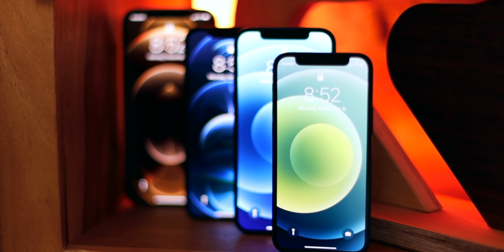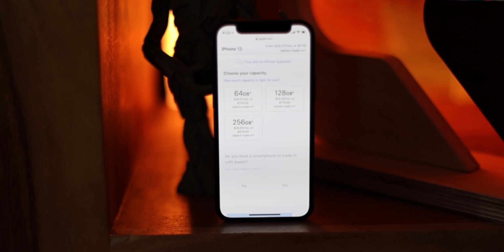iPhone 12 — Buy Now or Wait for iPhone 13?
The iPhone 12. Mini. Pro. Max. All of them. All new retro-chic design, OLED across the line, Dolby Vision, LiDar, MagSafe, and, of course, 5G. Starting at $729. For the mini.

I’ve been reviewing them all since they first came out, and I’m here to tell you whether you should get one now… or wait for the iPhone 12s… or iPhone 13… or whatever Apple calls the next iPhone this fall.

And I’ll be doing this for every Apple product coming this year, so hit that subscribe button and bell, so you’ll know how to best save… and spend your hard-earned cash in 2021.

🔗 LINKS

Get access to exclusive Discord, previews, and the opportunity to see your name in the credits!

🍎🎙 APPLE TALK PODCAST

This channel does not produce sponsored reviews. Companies occasionally loan this channel sample products to facilitate reviews for *you*. They get no editorial input, content approval, or advanced previews of the reviews. They see them for the first time when you do.

📷 Some video and imagery supplied by Getty Images

MORE